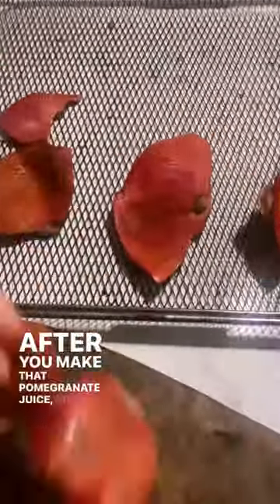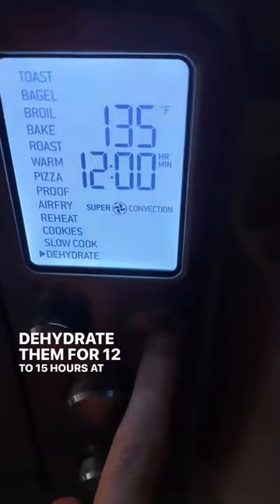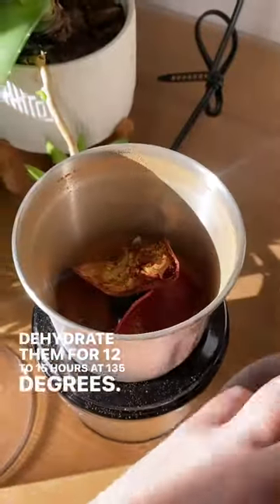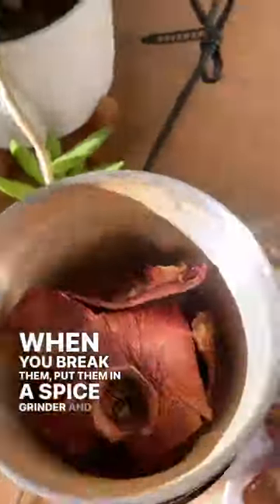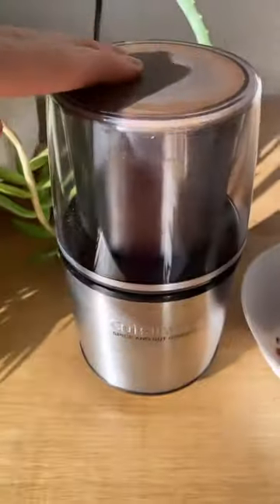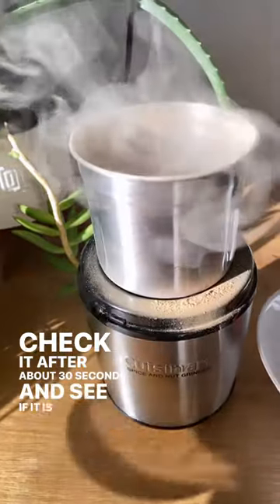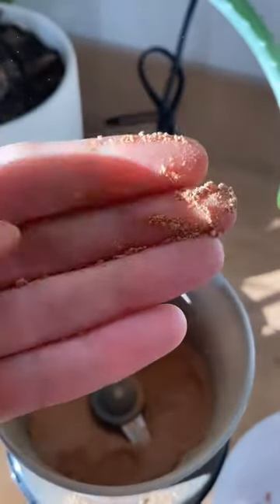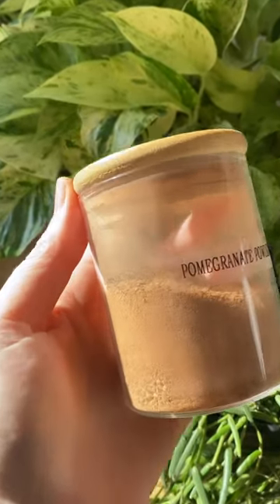DIY Pomegranate Powder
One of the primary benefits of pomegranate powder is its antioxidants. Pomegranate powder contains both punicalagin and punicic acid, two powerful antioxidants that are known to be three times as effective as green tea!

How to make:
You can either dehydrate it naturally on a sunny window sill for 2-3 days, or dry it in the oven at the lowest setting for 2-3 hours. If you choose the oven method, make sure to keep an eye on it. I highly recommend putting it in a dehydrator, or multi functional air fryer, at 135° for 12 to 15 hours. If those are not options for you, try the first two methods.

Add the dried peel to a spice grinder or high speed blender, and process until it becomes powder. Store the powder in an air tight container for up to one month.

If adding to a smoothie, the recommended amount is 1/2 - 1 tsp. per 8 ounces. If using on face, do a patch test first and then start with 1 tsp. Apply like you would our Coffee Polish, but with much less pressure since this is a bit more abrasive. 🤍